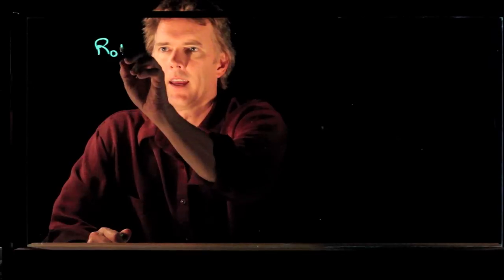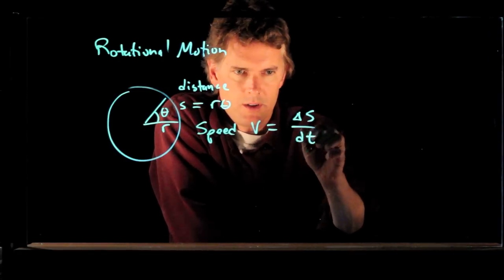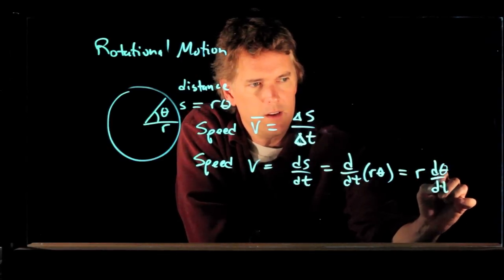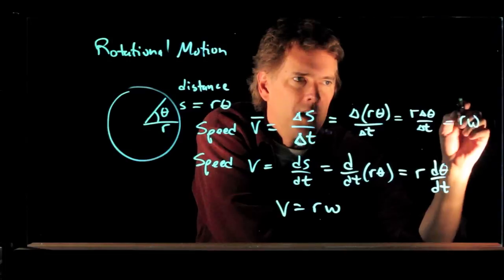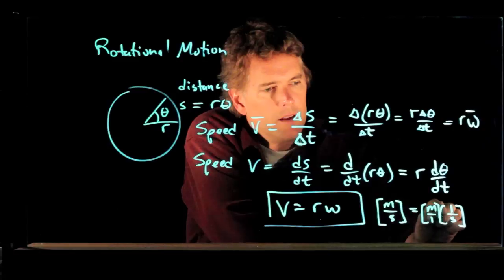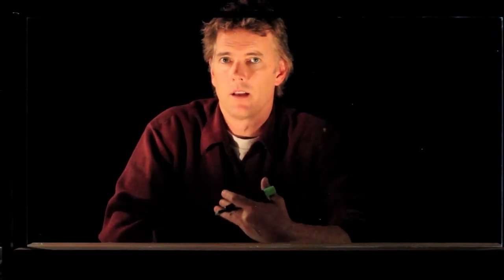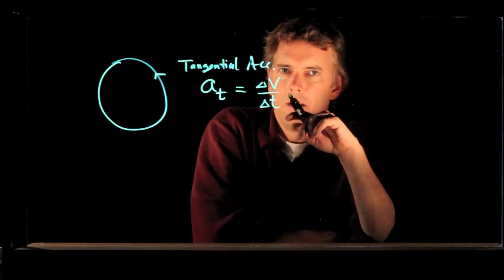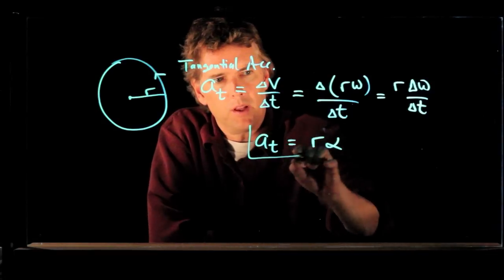Non-Uniform Rotational Motion 1/2